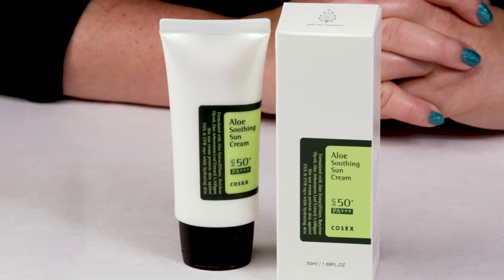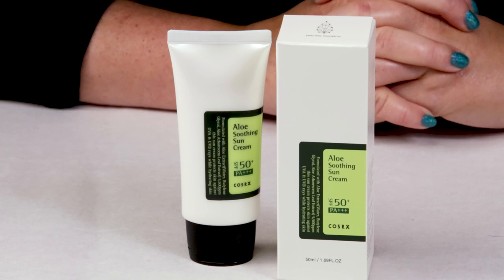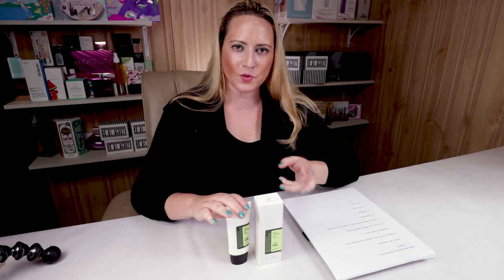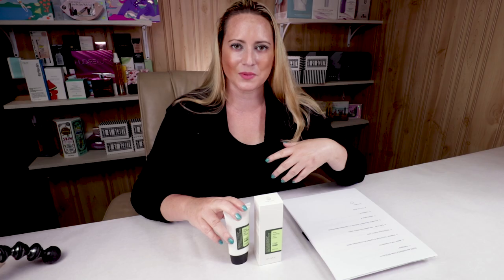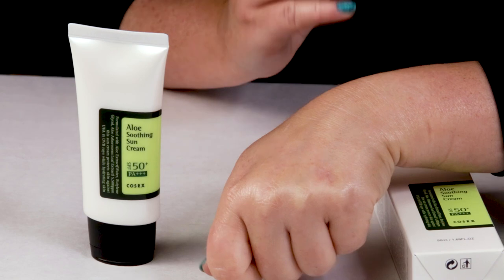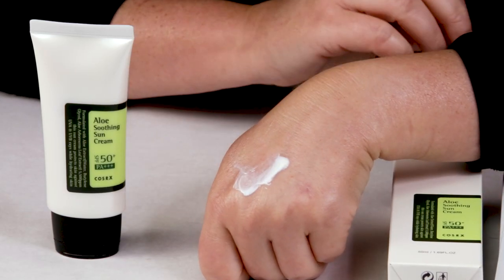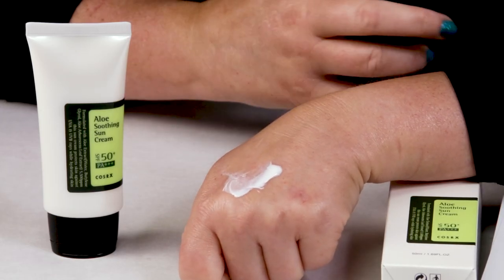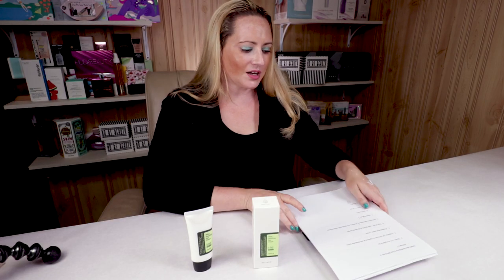Cosrx, Aloe Soothing Sun Cream PA+++ SPF 50+ Sunscreen Review and Swatch (Sunscreen Week 2018)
I love trying some of the Korean Beauty brands that are out there and Cosrx is one brand that I have successfully used to find some great AHA and BHA exfoliants.  I now use sunscreen on a daily basis to prevent aging as much as possible.  I love that the CosRX Aloe Soothing Sunscreen is SPF 50 PA+++ which means that this has higher coverage than the standard SPF 30 sunscreens, and the PA+++ indicates that this has a very high level of broad spectrum coverage as well.  This does contain denatured alcohol but it is 11th on the list, still this feels lightly hydrating, but non-greasy.  The CosRX Sunscreen also contains a little bit of fragrance but it does dissipate rather quickly.  If you have very dry or very sensitive skin you might want to pass of this due to the alcohol and fragrance, but I have sensitive skin and did not have any issues using this sunscreen.